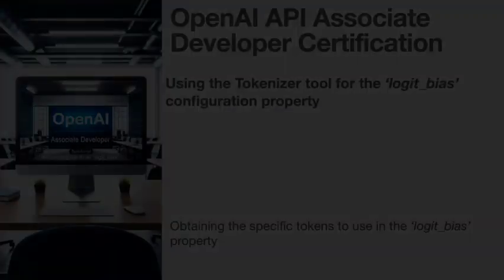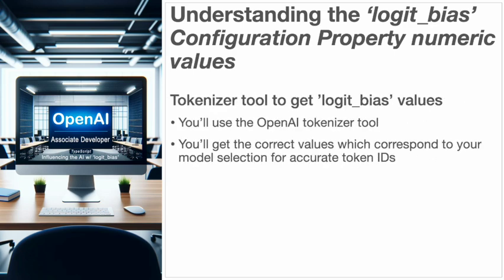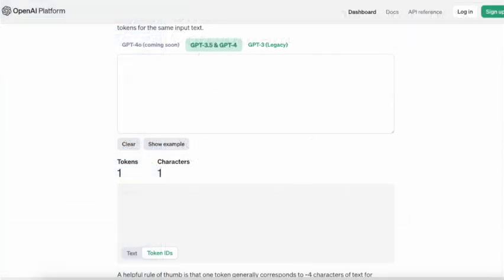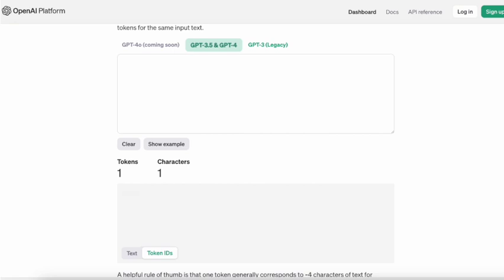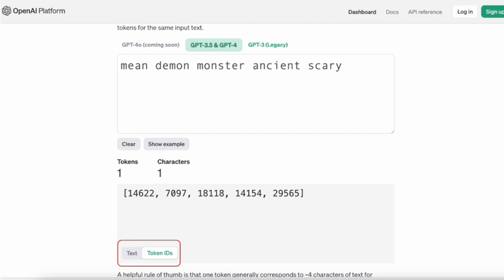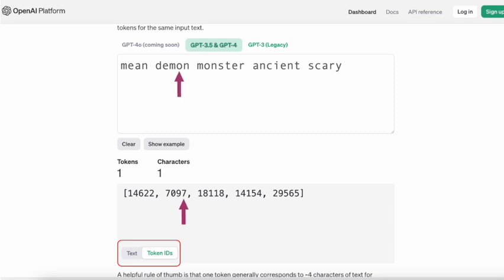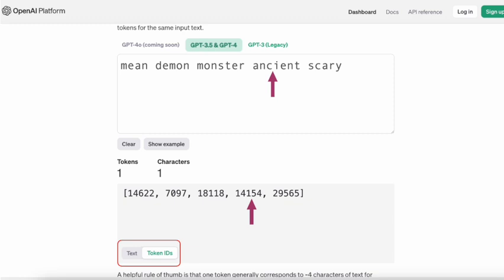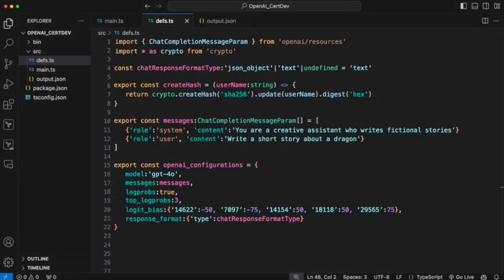OpenAI Tokenizer Walk‑Through: Convert Words to Token Numbers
Need the exact token numbers to drive the logit_bias setting?This video gives you a hands‑on walk‑through of the OpenAI Tokenizer. In a few minutes you’ll turn any word or phrase into the numeric token IDs required by the Chat Completions API.

What you’ll learn:

• How to open and navigate the tokenizer tool

• Choosing the same model family you use in your code (e.g., GPT‑3.5‑turbo) to guarantee matching IDs

• Converting sample words into token ID arrays and copying the results without errors

• Common gotchas: multi‑token words, leading spaces, and why IDs change if you switch models

• Preparing a clean logit_bias JSON snippet with the IDs you just gathered

With the tokenizer workflow in place, you can supply accurate token numbers and fine‑tune your logit_bias configuration with confidence.